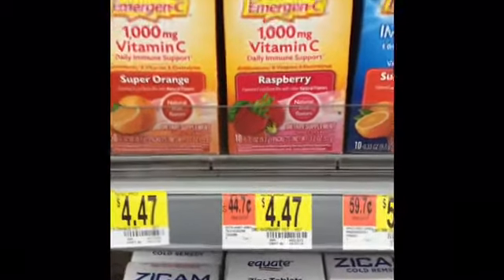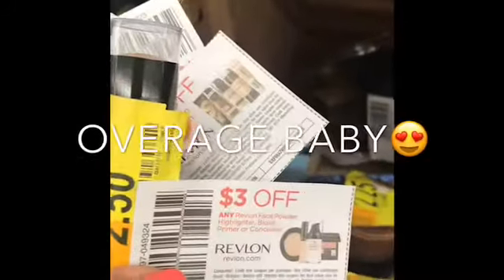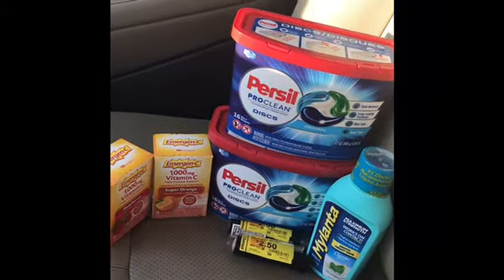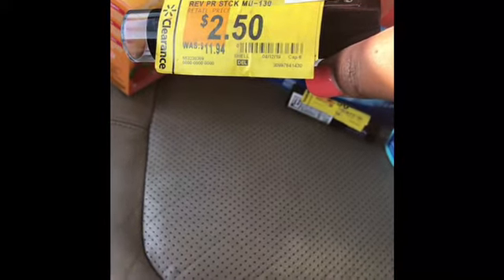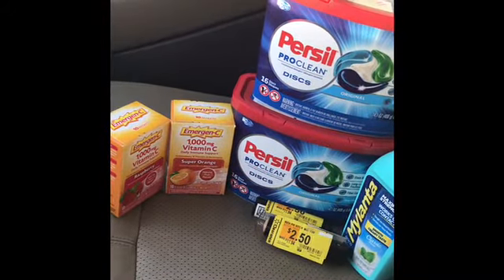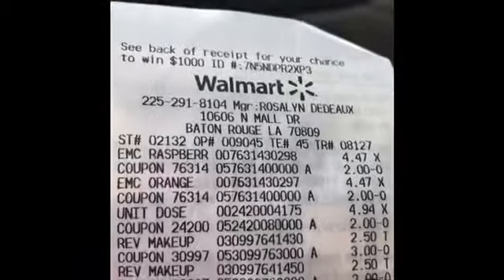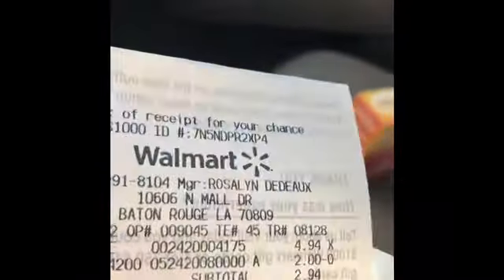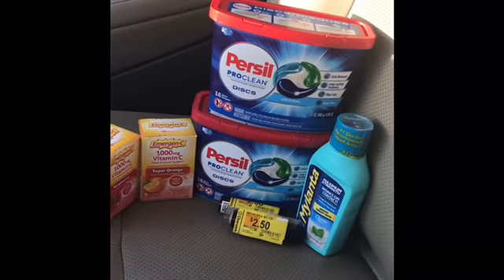Clearance & Overage At Walmart Helps Pay For Items!! $6.88 Sub For All Items (Excludes 1 Box Persil)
W2KHQ